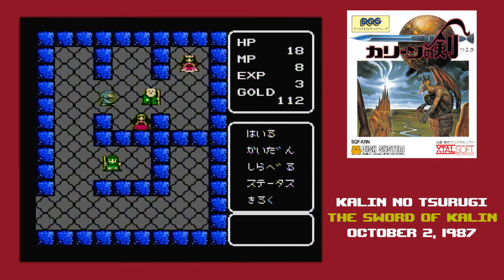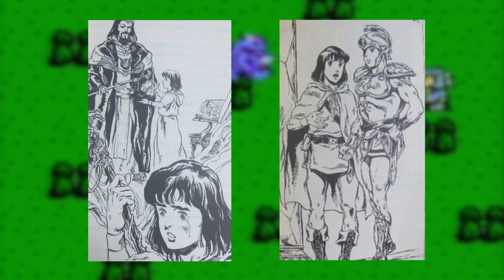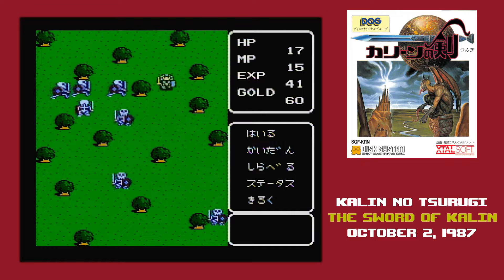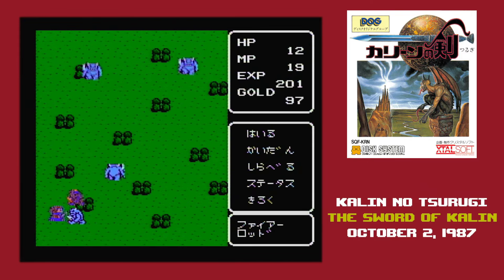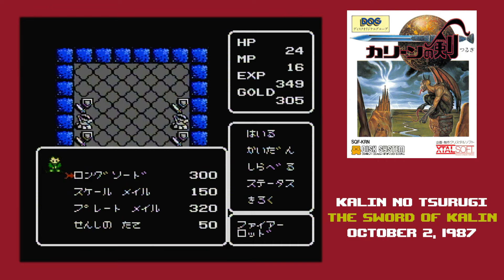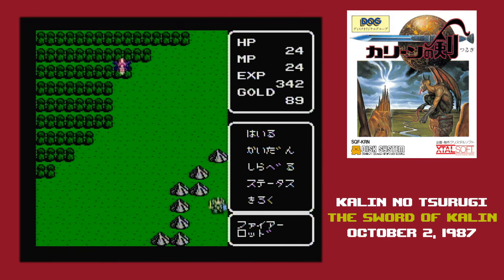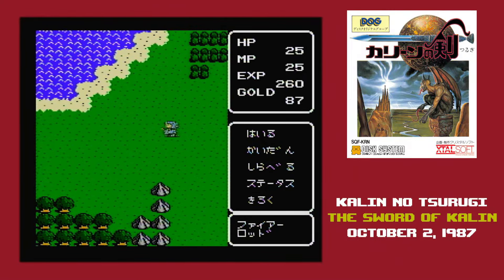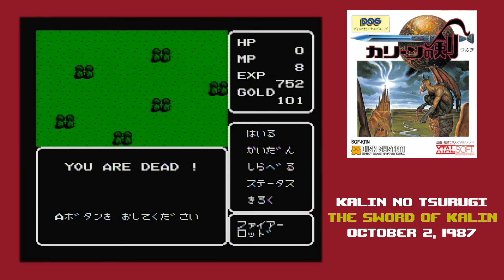The Year of FDS - Part 86 - Kalin no Tsurugi/Sword of Kalin (カリーンの剣)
"Dragon Quest is popular.  Ys is popular.  What if we put them together?"

The Year of FDS is a catalog of the Famicom Disk System, Nintendo's expansion to their Family Computer.